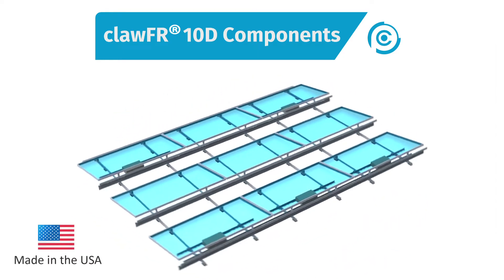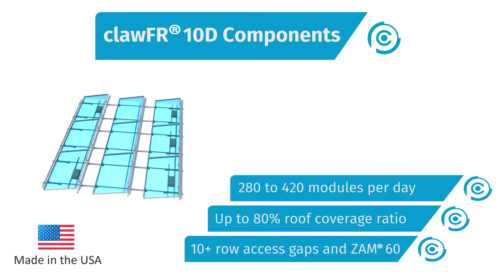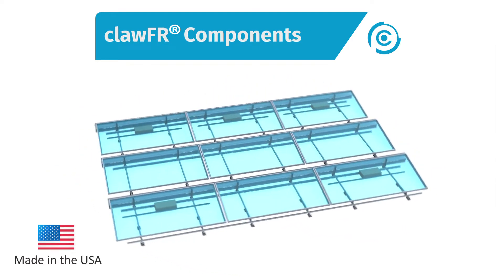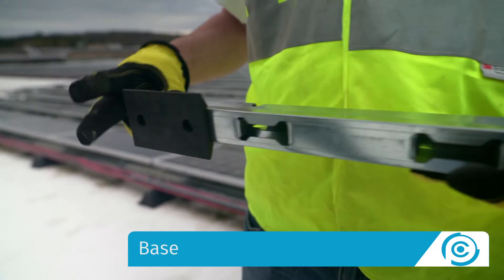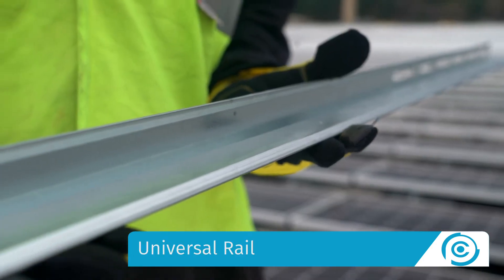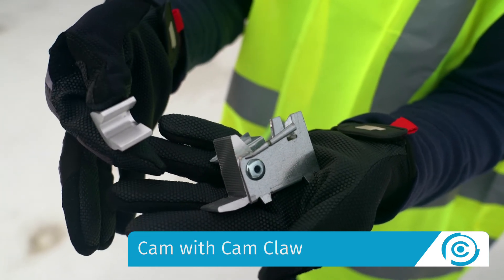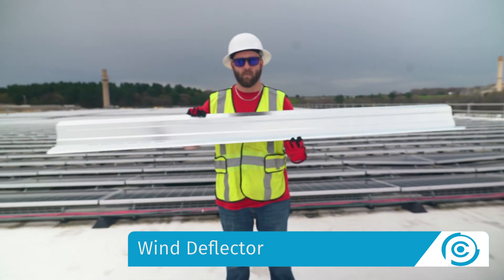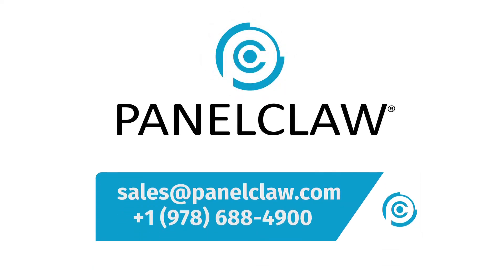clawFR 10D Component Benefits - PanelClaw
A quick overview of clawFR 10 Degree Tilt Components and their benefits. Over a decade of input from our partners and over a decade of flat roof racking PV focus result in a feature packed system.  Made in the USA and provided by PanelClaw, the largest, most experienced flat roof racking provider in North America.